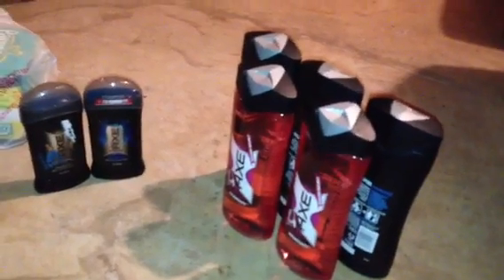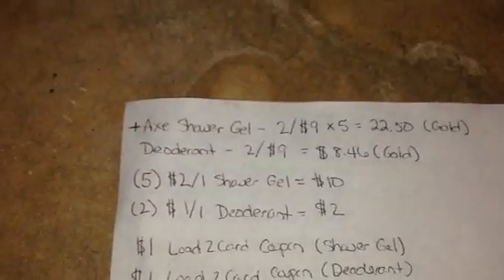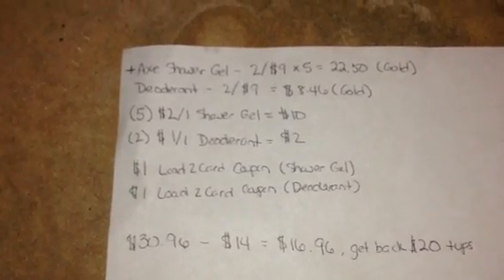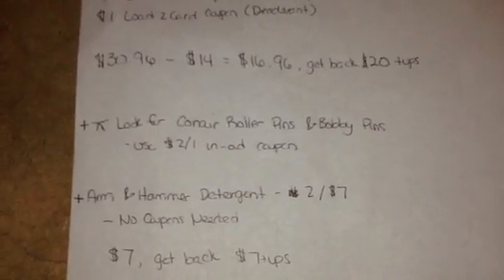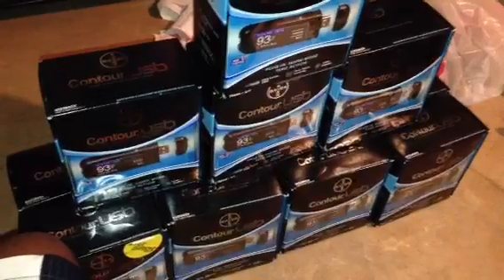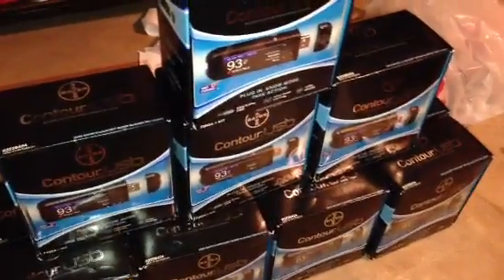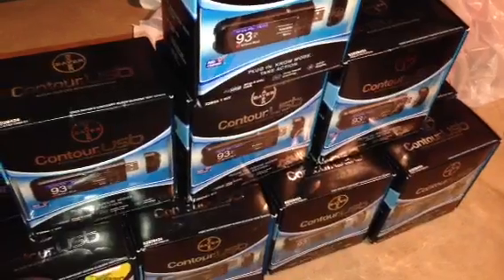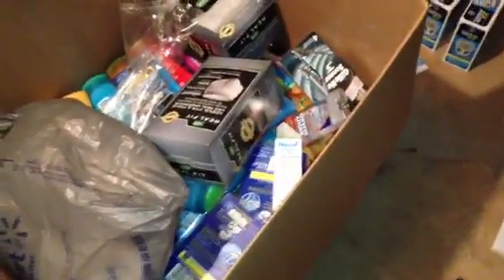It's Raining POINTS + RA MM!!!!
BE SURE TO GET THE 16 OUNCE AXE! Wont work otherwise.